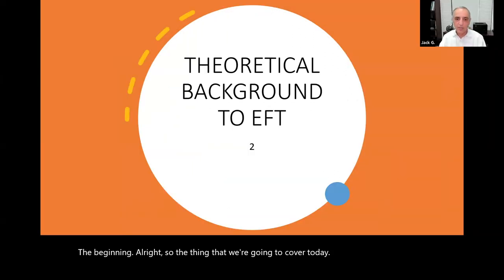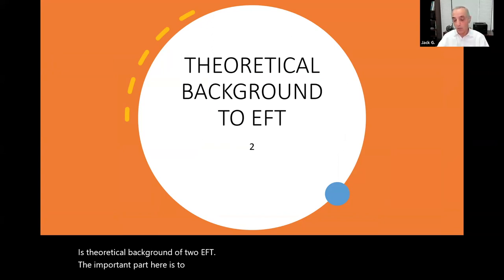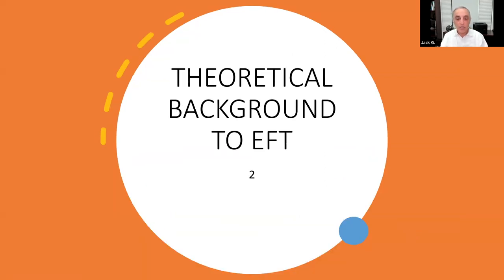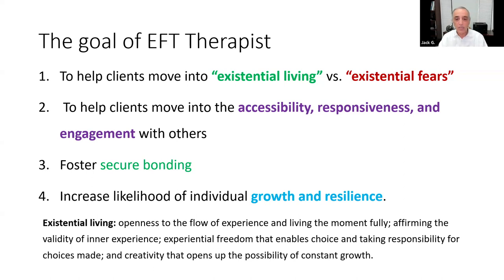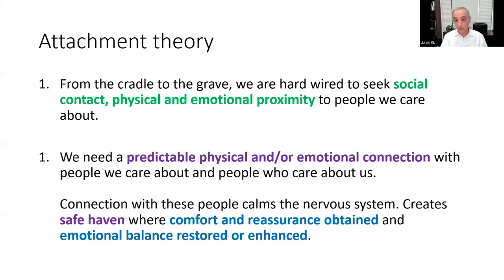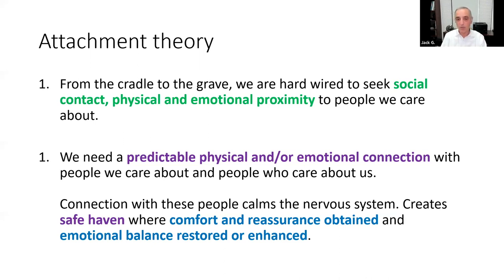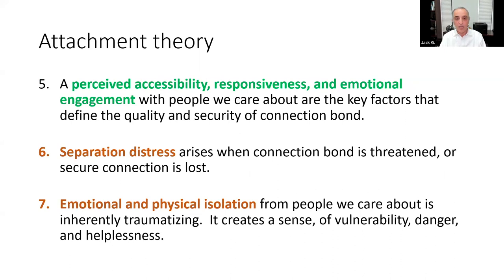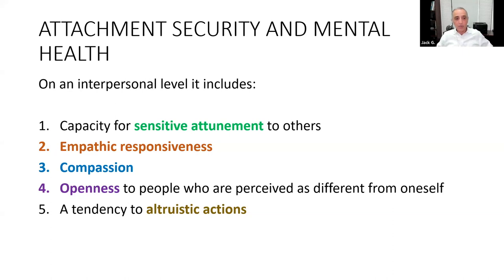Theoretical Background to EFT by Jack Gershfeld, LMFT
This is the overview of Chapter 2 of Becoming an Emotionally Focused Therapy by Sue Johnson, presented by Jack Gershfeld, LMFT

EFT harnesses the power of emotion to create profound change in therapy sessions. Our approach is grounded in attachment science, offering a roadmap to understanding human longings and vulnerabilities. By integrating EFT into your interactions, you'll gain clarity and focus in your relationships, leading to meaningful and lasting life.

If you're ready to embark on the journey to strengthen your relationships, this is the place for you. Our website provides resources to support your growth, equipping you with EFT skills in every session. Together, we'll create a safe space for exploration and facilitate significant breakthroughs for individuals, couples, and families.

At Couples TLC Counseling, we're dedicated to providing outstanding service to our couples and training therapists on the EFT model. Numerous studies have rigorously tested the EFT model, demonstrating its effectiveness in reducing depression, anxiety, and traumatic stress. Moreover, EFT has been proven to strengthen attachment bonds, fostering secure and lasting relationships.